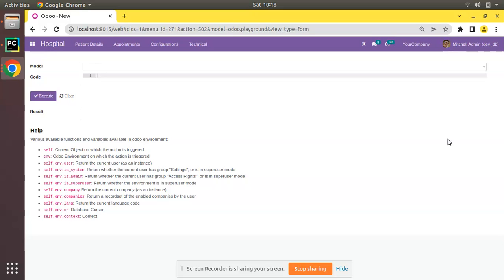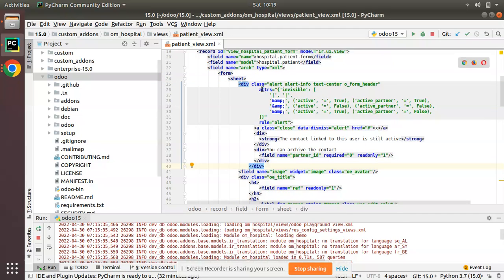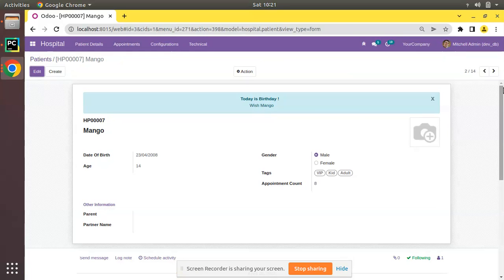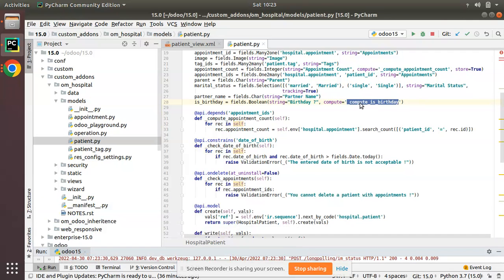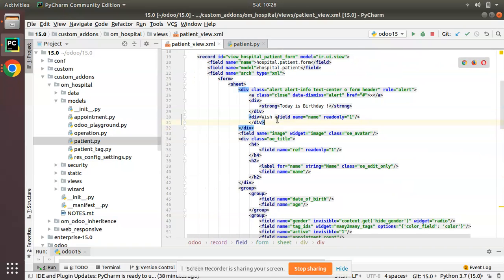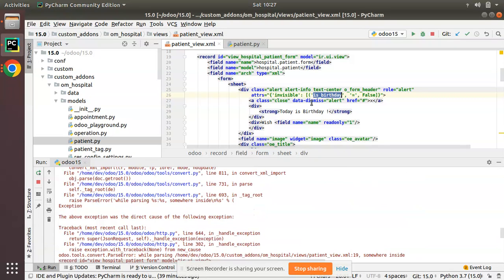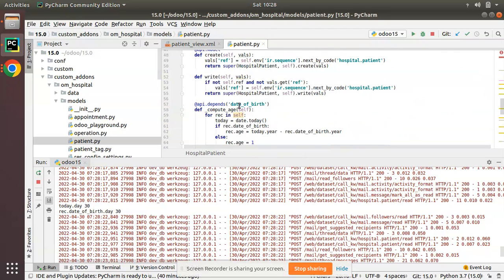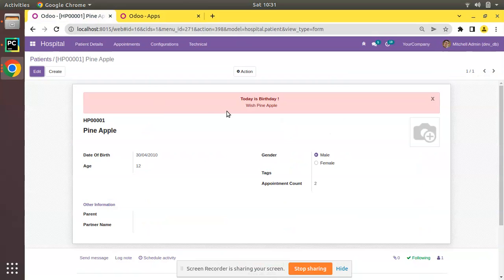How To Show Alerts In Odoo Form View || Alert Warning in Odoo | Alert Info In Odoo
How to show alerts in odoo form view. Warning alert in Odoo. Odoo alert info. How to display warning message in odoo form view. Alerts in Odoo. Odoo warning message.